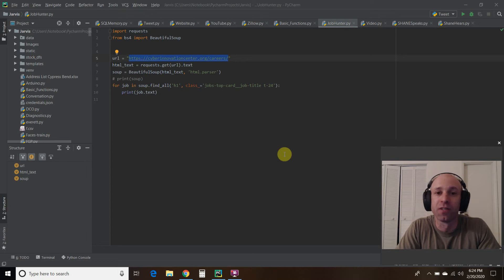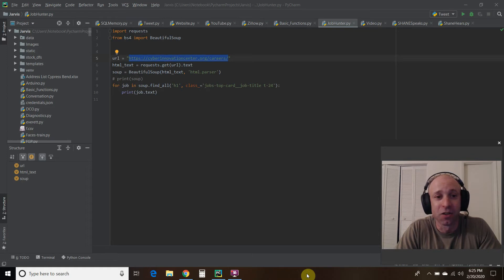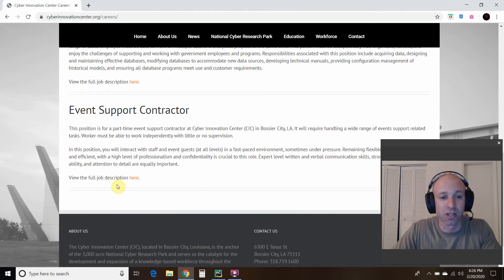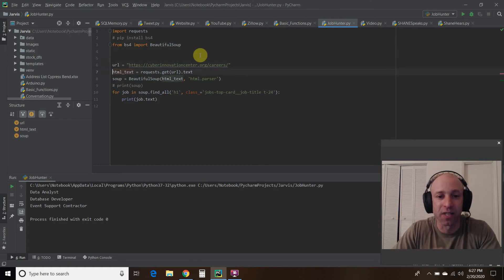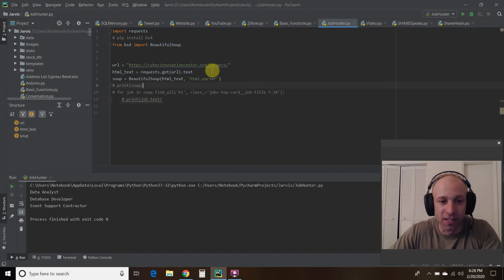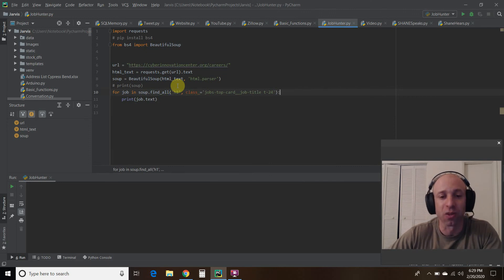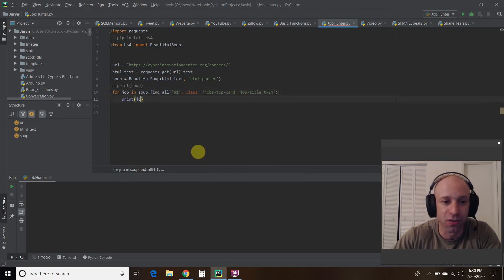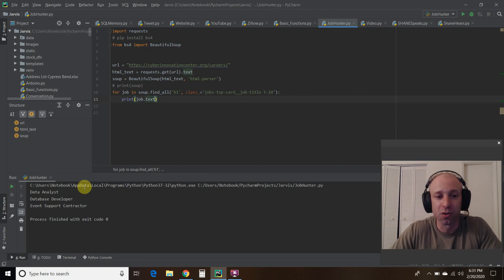Automated Job Searching with Python and Beautiful Soup | #50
In this video, we'll be using a Python library called Beautiful Soup to automate the job searching process.  Beautiful Soup is an HTML parser that allows us to extract data from web pages.   If you're here for more personal finance videos, I'll be posting them every 10 videos.  Enjoy!